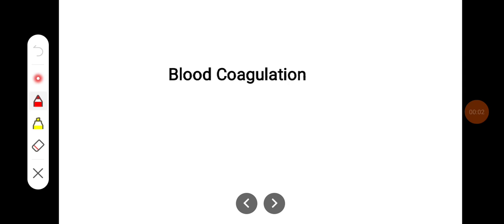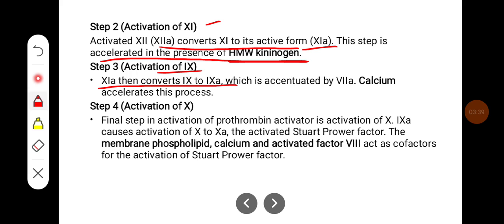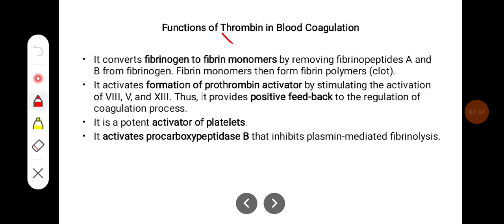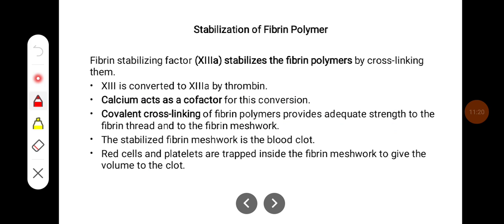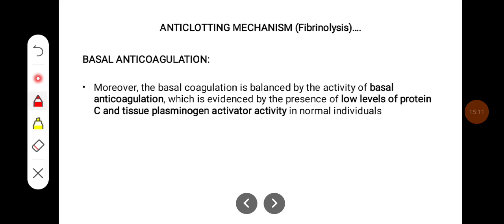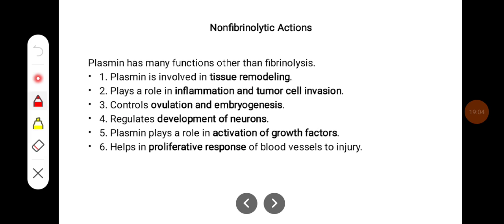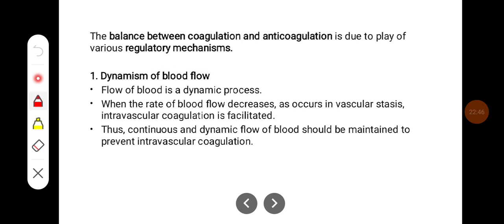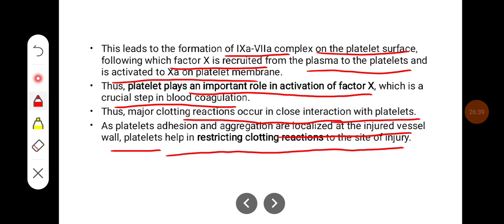Blood coagulation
Physiology recorded Videos of Blood Chapter Can be useful for MBBS, BDS, BPT, Nursing, Ayurvedic, Homeopathy Naturopathy, Pharmacy students. Kindly Share..
Anticoagulants- applied